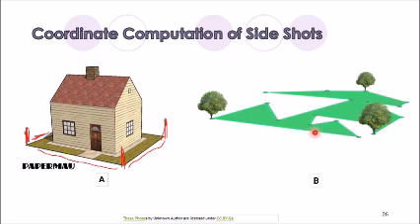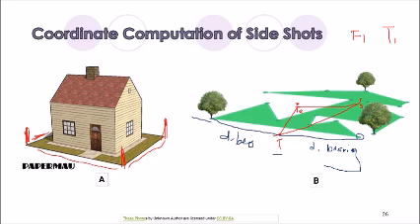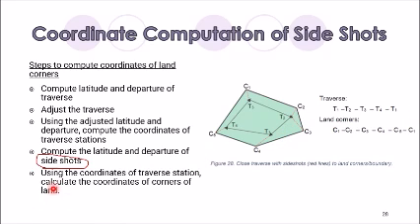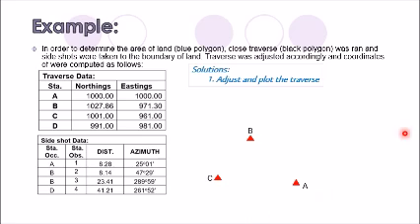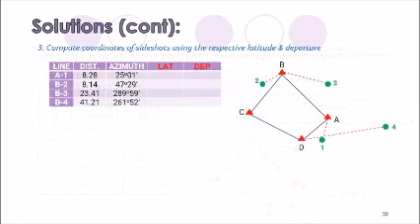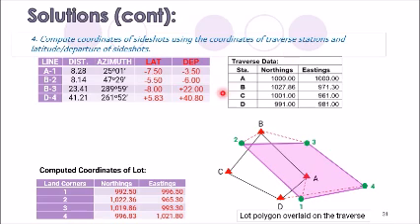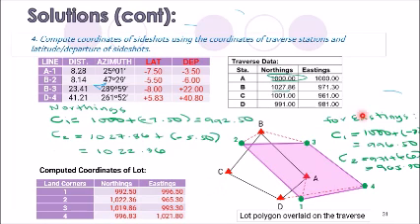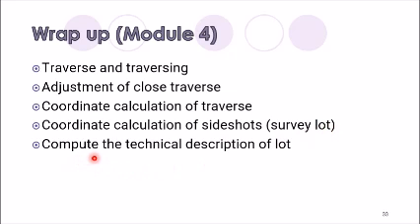Lesson 4.3. Coordinates Computation (Part 4)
A video prepared for General Surveying online class.